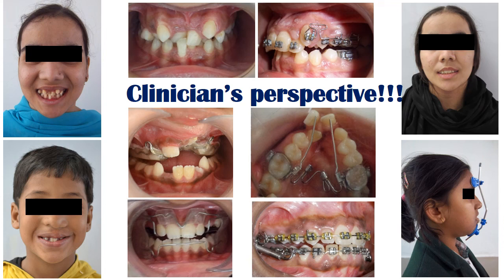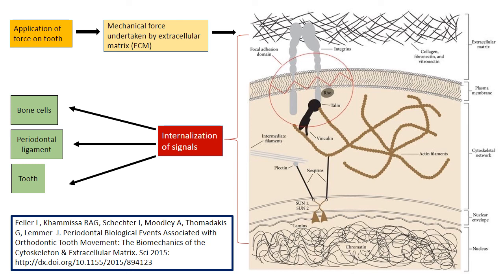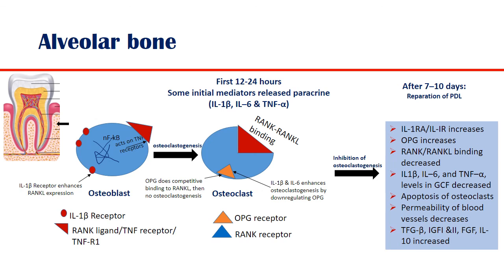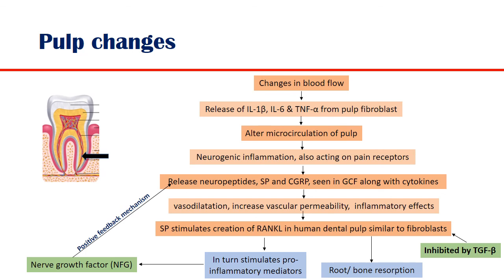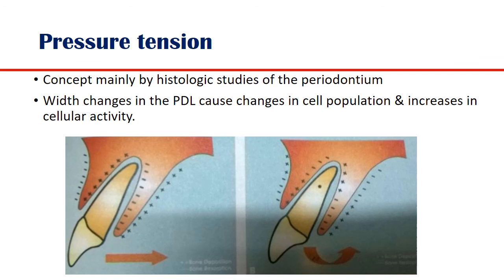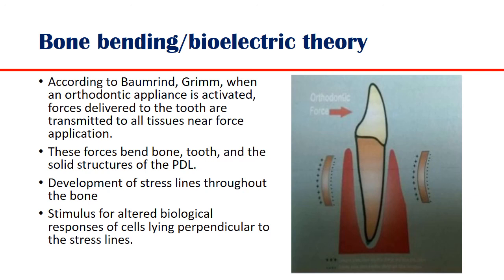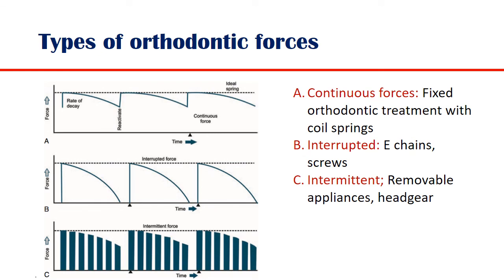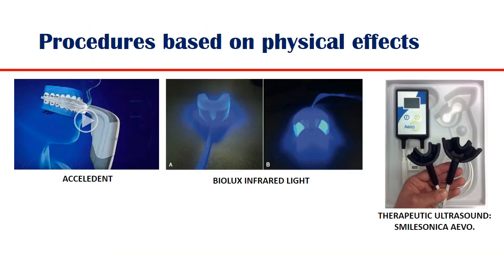Biology of tooth movement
This video will give an understanding of biology  of tooth movement with emphasis on role of mediators and theories of tooth movement